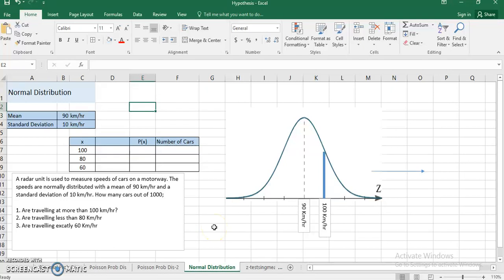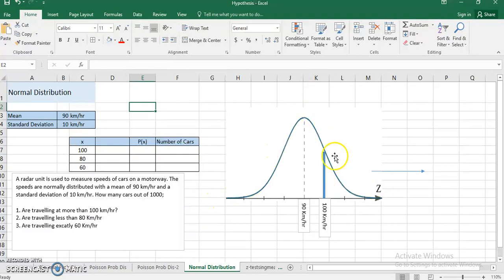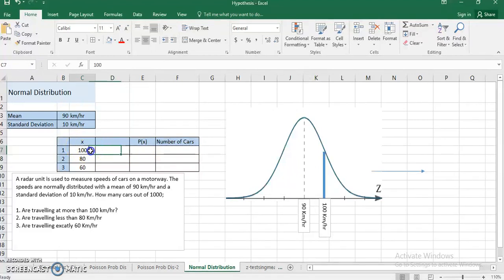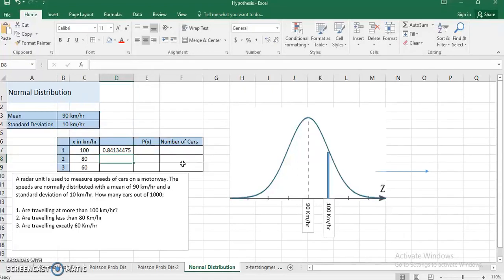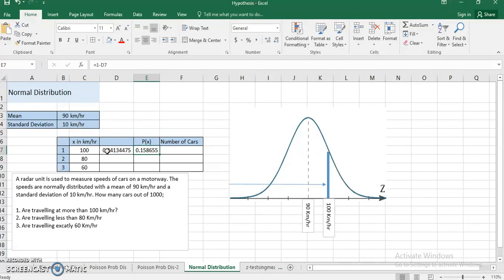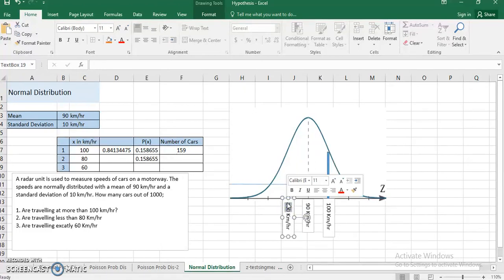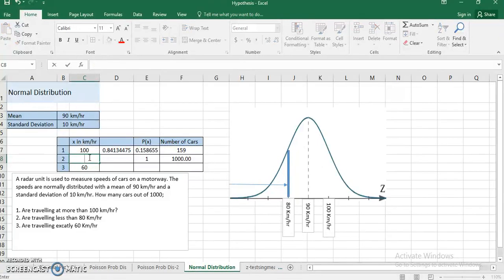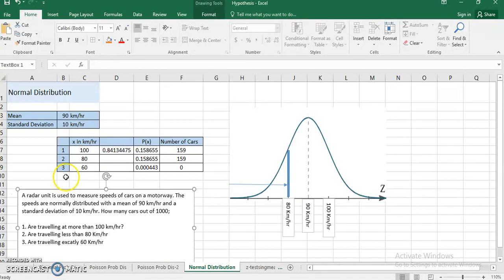Normal Distributio Lec 01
Video Discusses Example of Normal Distribution